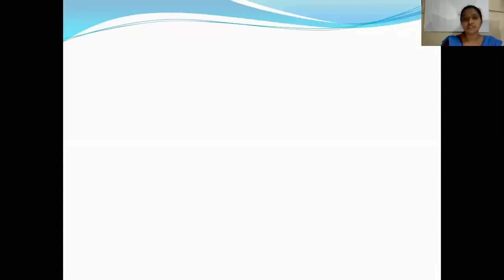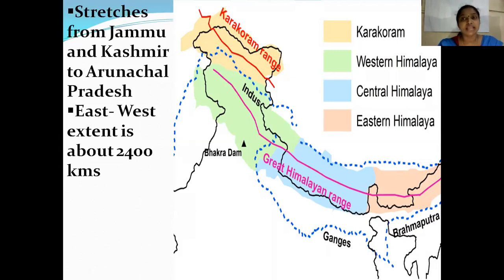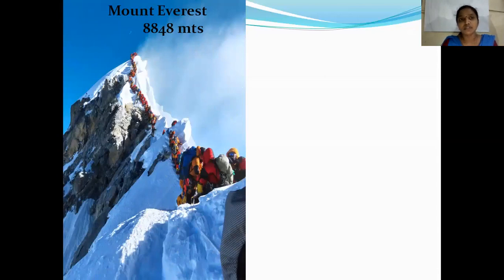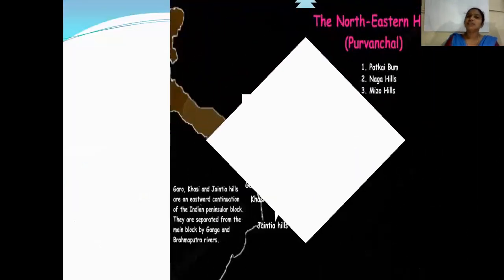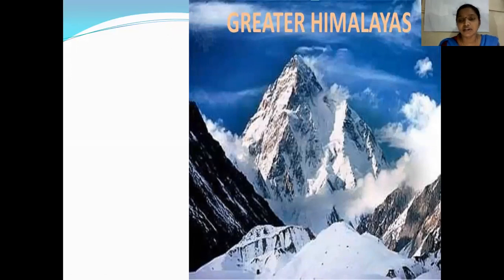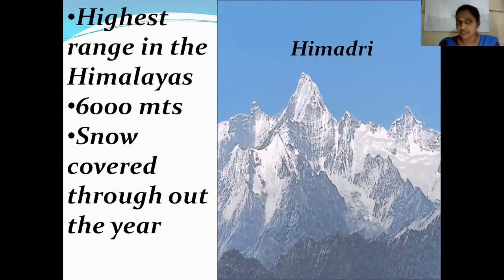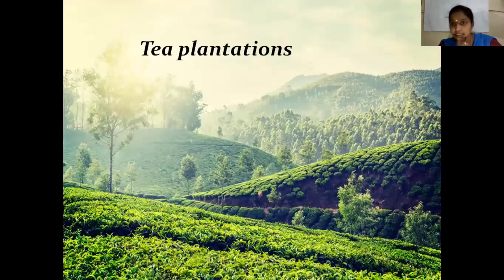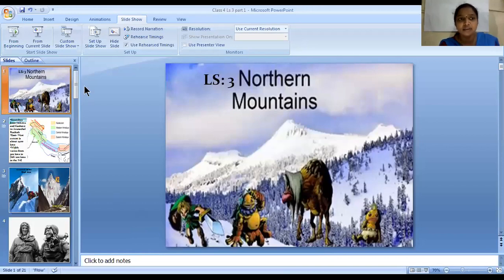STD-IV-SOCIAL-LS.3.THE NORTHERN MOUNTAINS -PART- 1